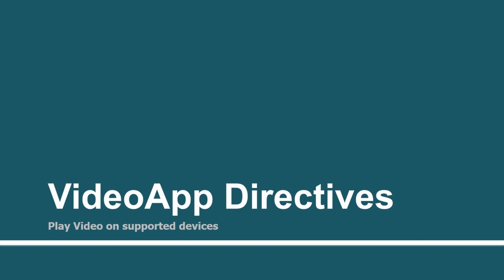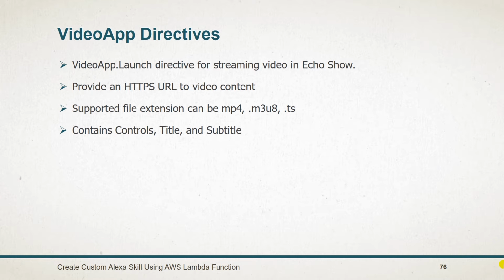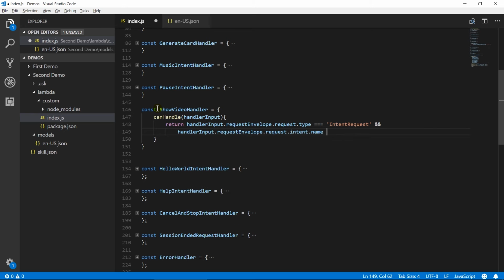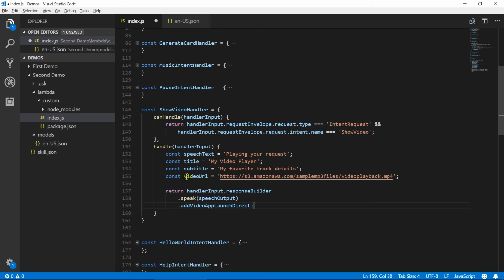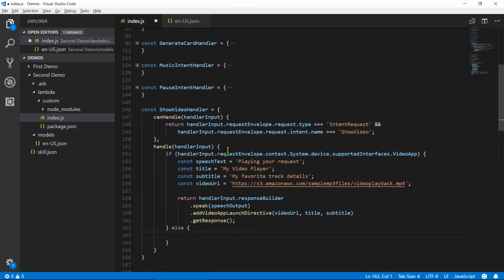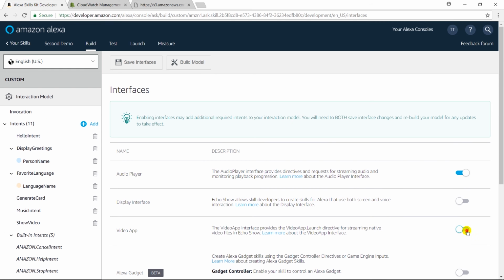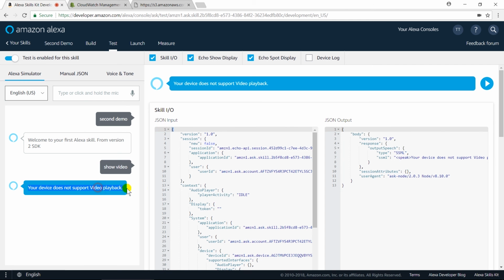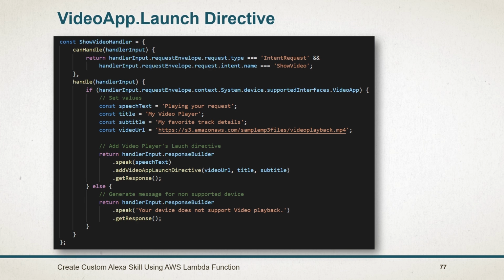Using Video Directive | Part - 23 | Create custom Alexa skill using AWS Lambda function